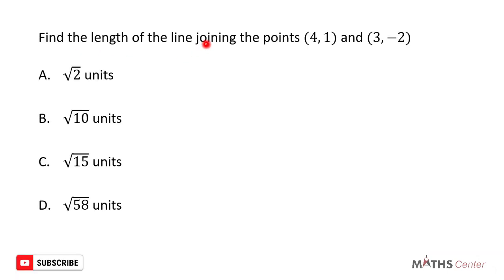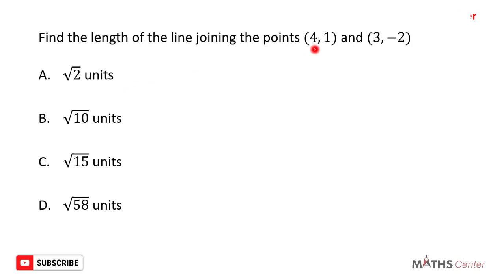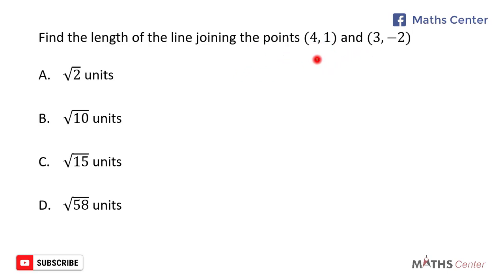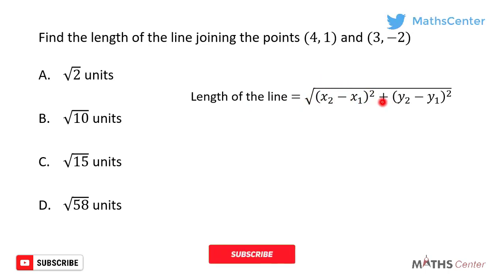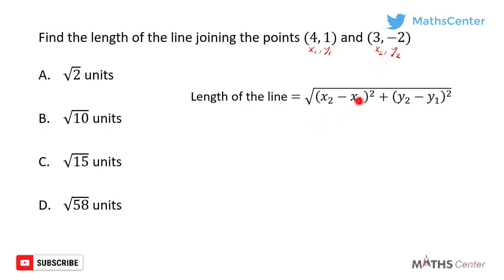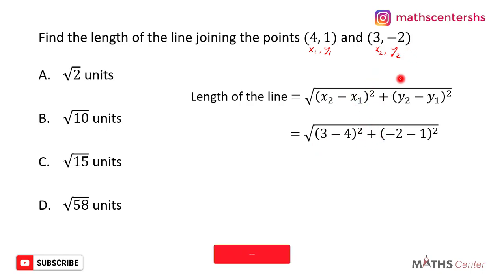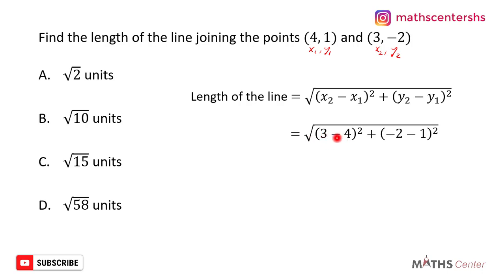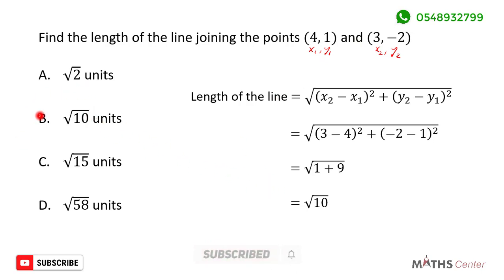Straight Lines | Length of Line | Likely Examination Question | Maths Center